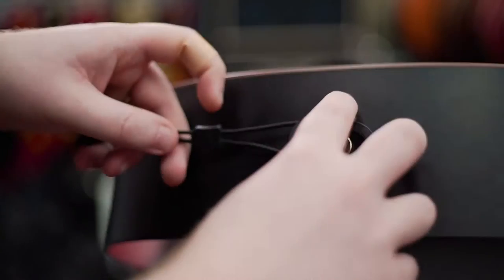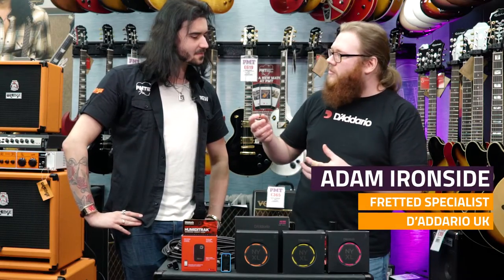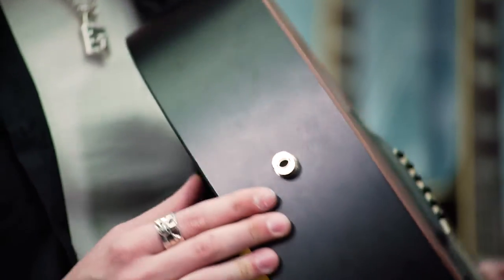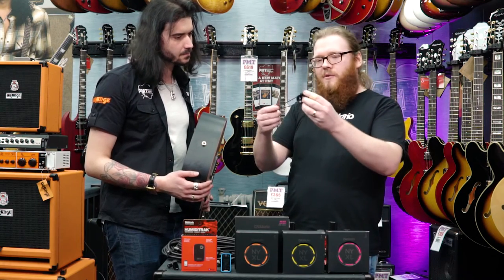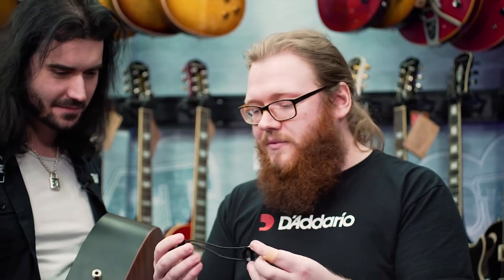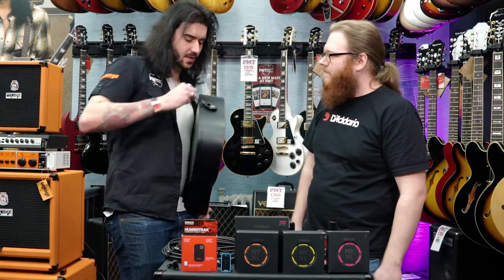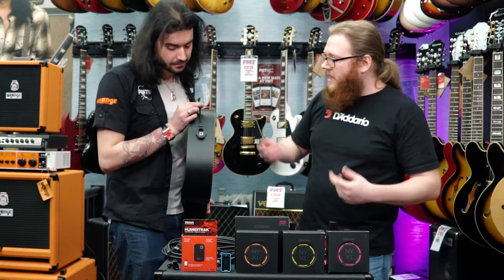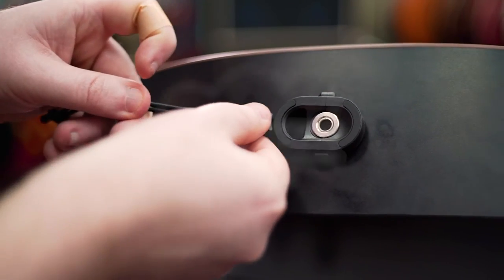D'Addario Cinchfit Demo - Removable Magnetic Straplock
Check out a full range of Planet Waves by D'Addario guitar & Bass accessories over at PMT

Adam from D'Addario UK talks us through the benefits of the new Planet Waves by D'Addario Cinchfit removable magnetic straplock. Ideal for electro acoustic artists who use a guitar with a jack socket that connects through the end pin. This ensures a far more secure fit for your strap. An innovative little product that you can rely on!